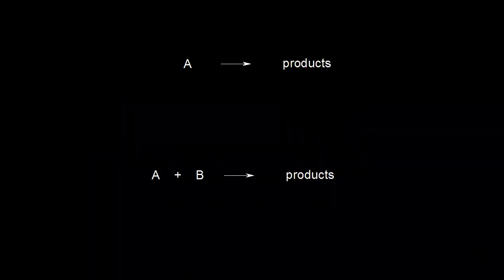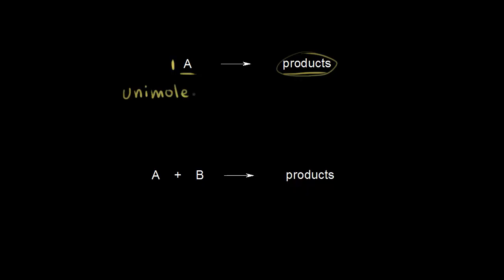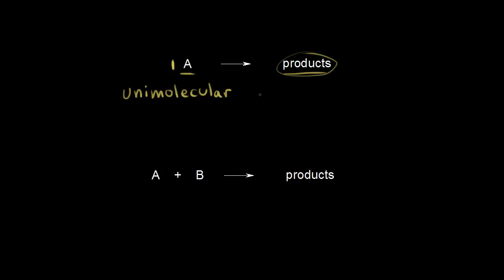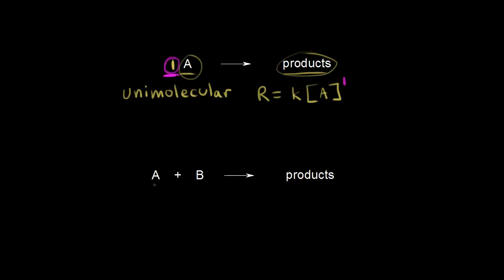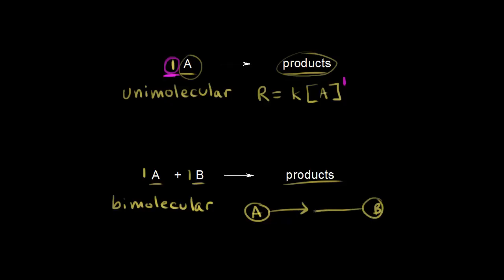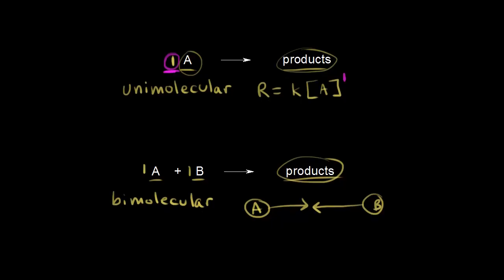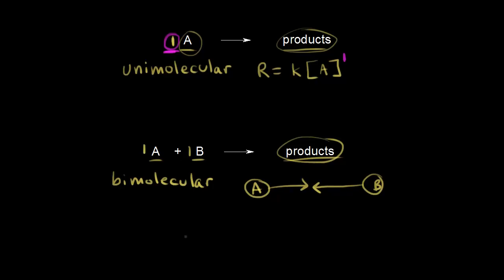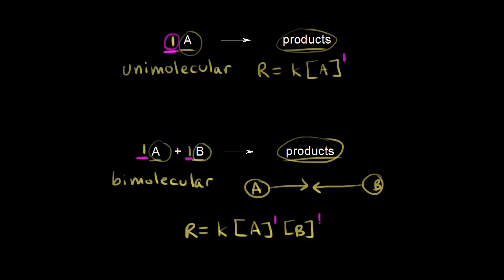Elementary reactions | Kinetics | AP Chemistry | Khan Academy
An elementary reaction is a reaction that occurs in a single step. The rate law for an elementary reaction can be derived from the coefficients of the reactants in the balanced equation. For example, the rate law for the elementary reaction 2A + B → products is rate = k[A]²[B]. View more lessons or practice this subject